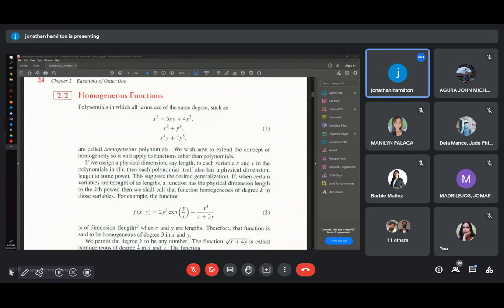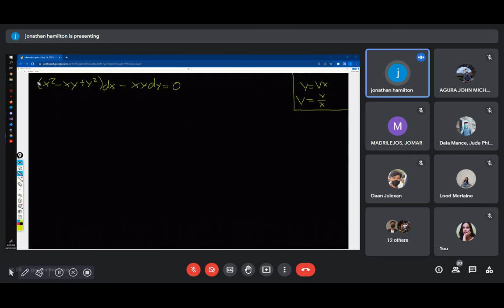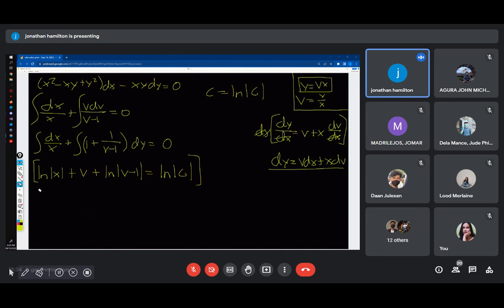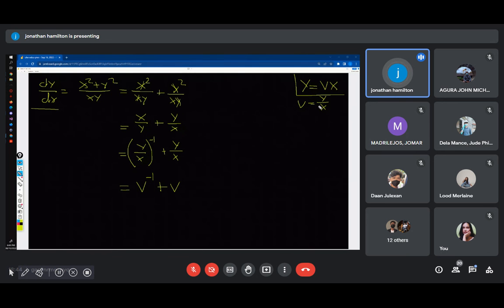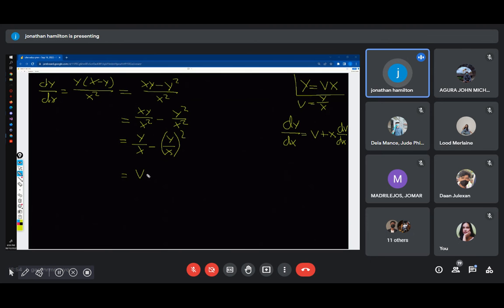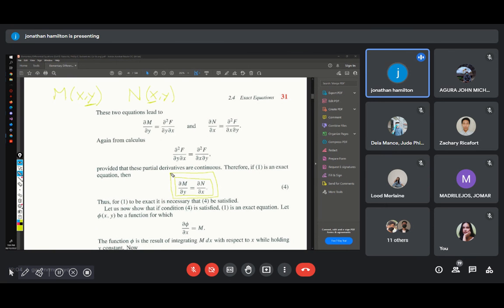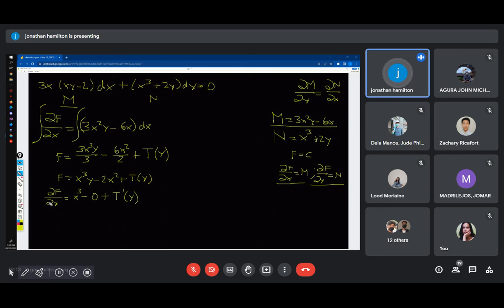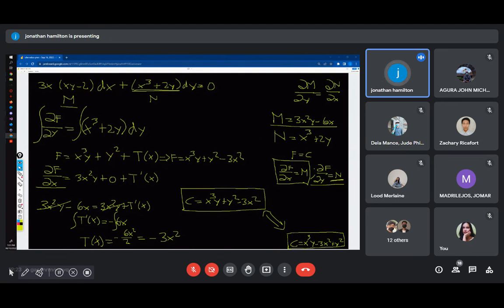DIFFERENTIAL EQUATION (HOMOGENEOUS AND EXACT EQUATIONS)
CEA-2U